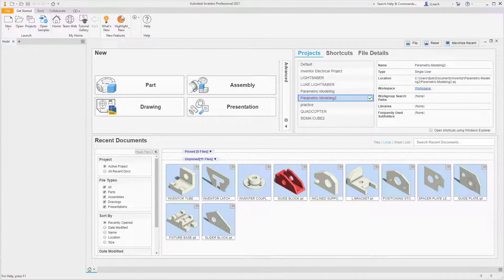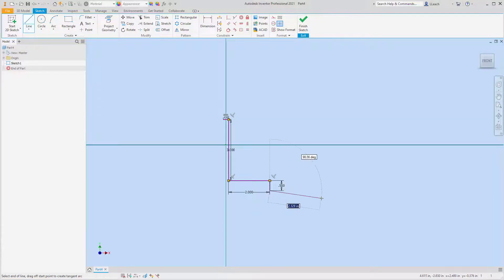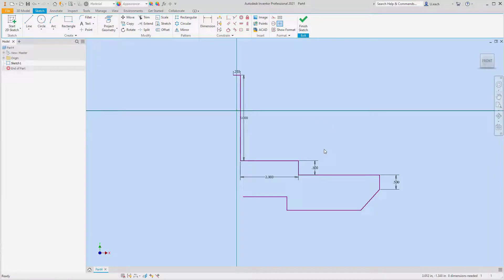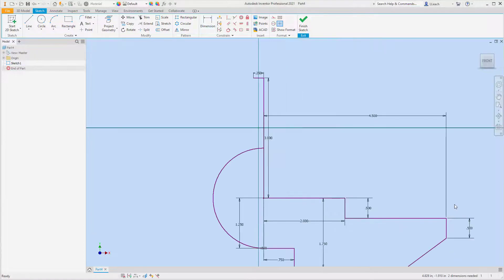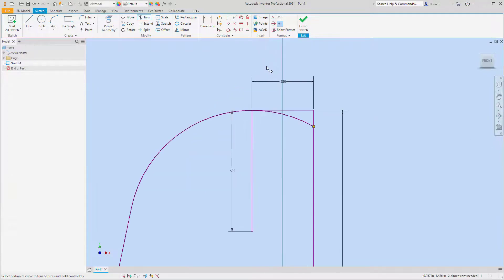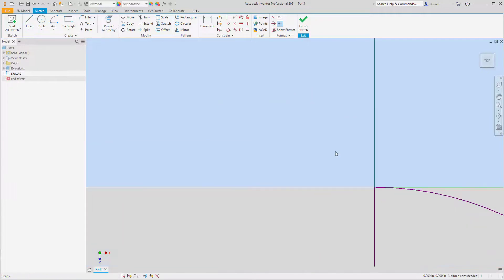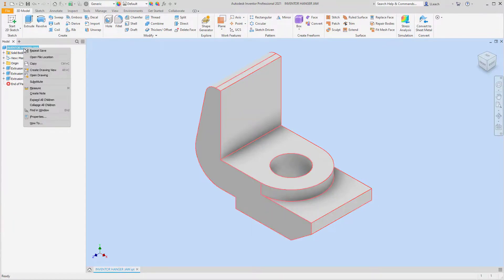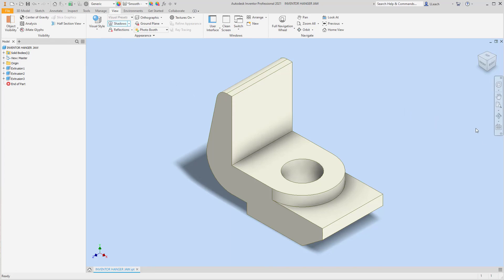INVENTOR HANGER JAW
Using Autodesk Inventor to create the Hanger Jaw from the Parametric Modeling with Autodesk inventor 2021 book.